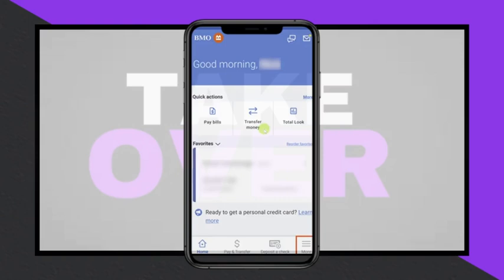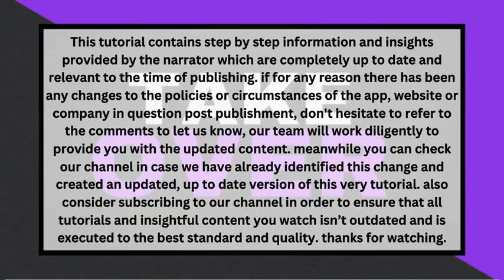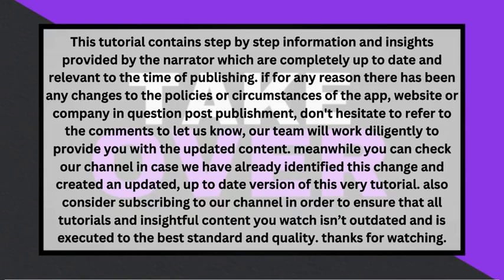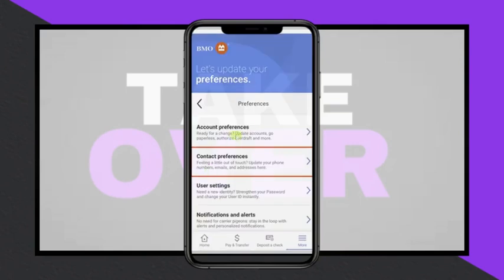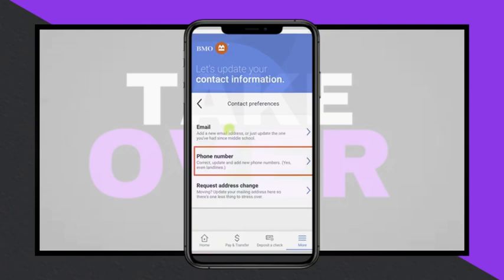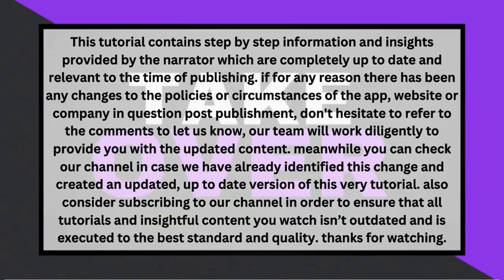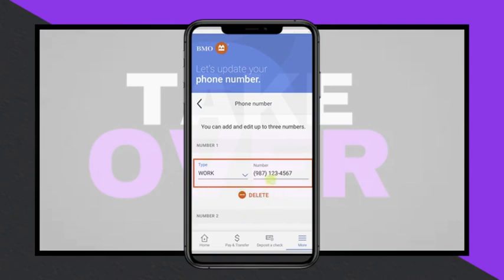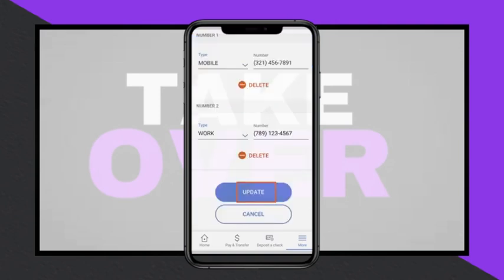How to change phone number on BMO App 2025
2025 Guide: How to Update Your Phone Number on the BMO App
Step-by-Step: Changing Your Phone Number in the BMO App in 2025
How to Modify Your Phone Number on the BMO App (2025 Edition)
Complete 2025 Guide for Updating Your BMO App Phone Number
Quick Tutorial: How to Change Your Phone Number on the BMO App in 2025
2025: A Simple Way to Update Your Phone Number in the BMO App
How to Edit Your Phone Number on BMO's Mobile App (2025 Guide)
The 2025 Guide to Changing Your Phone Number on the BMO App